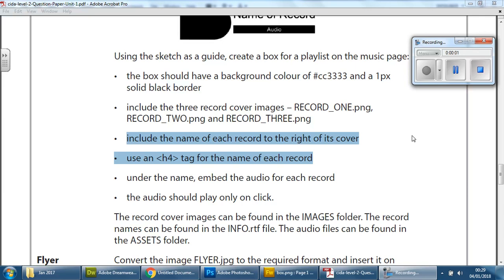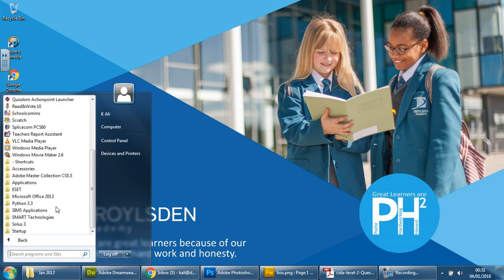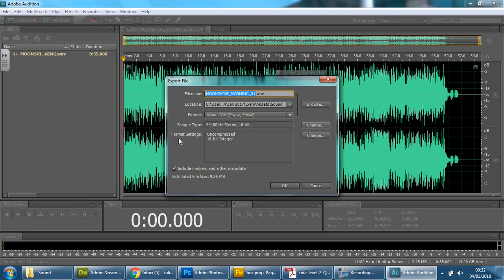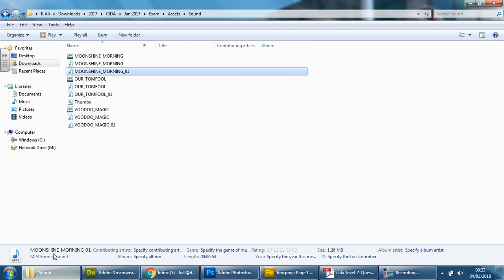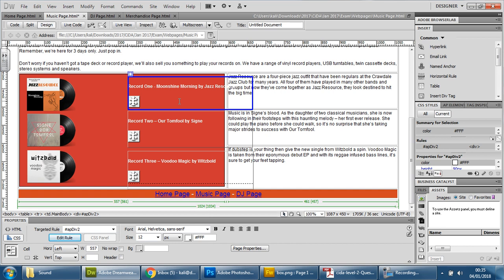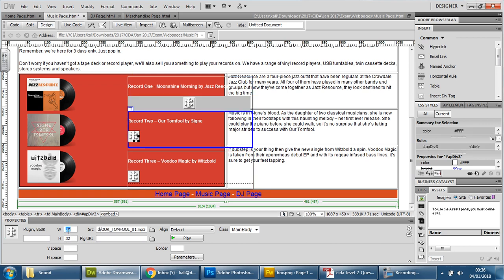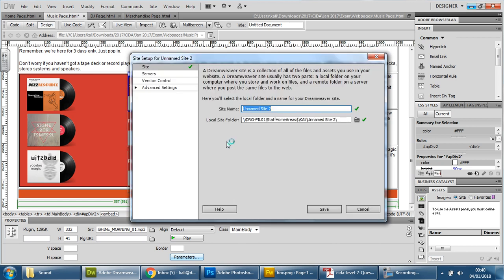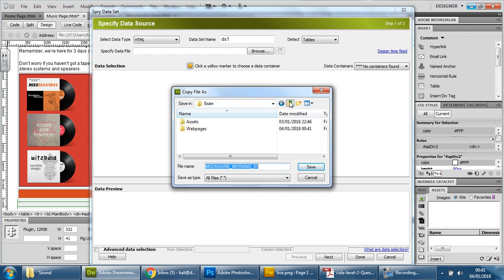14 Converting and embedding audio files